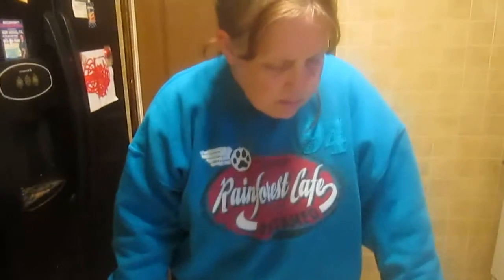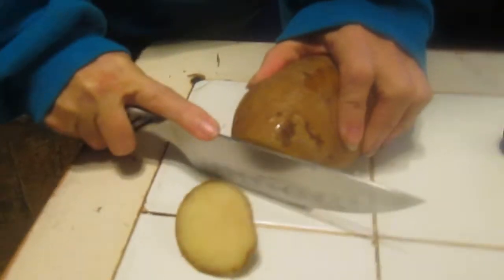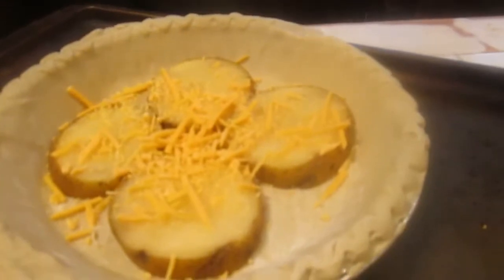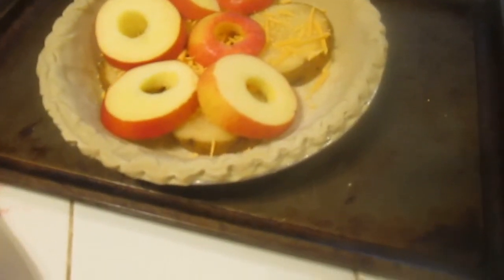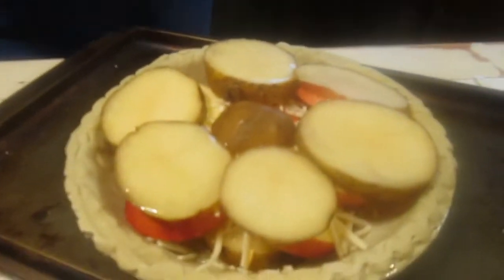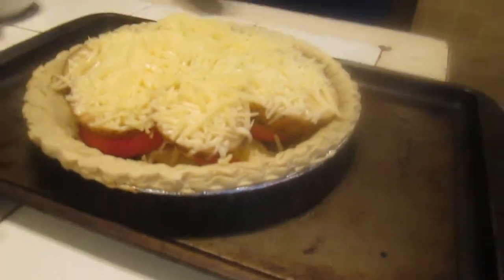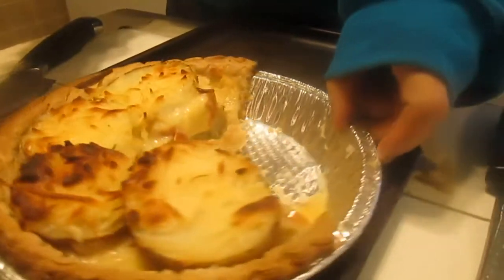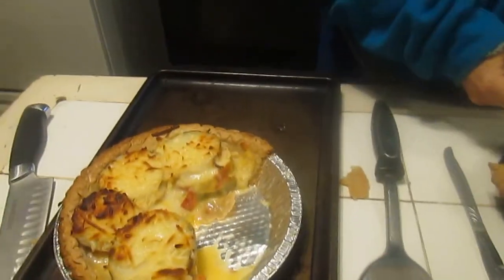apple, cheese and potato pie quick and easy very tasty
apple
potato
Pie crust
aluminum foil
vegetable oil
In this video I share with u a new and tasty way to cook a hot dog

shredded cheese